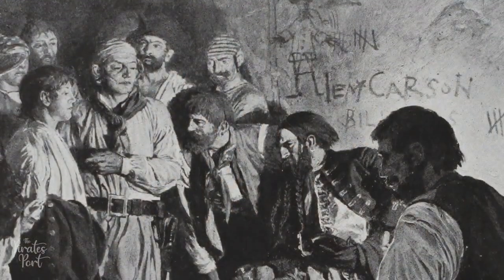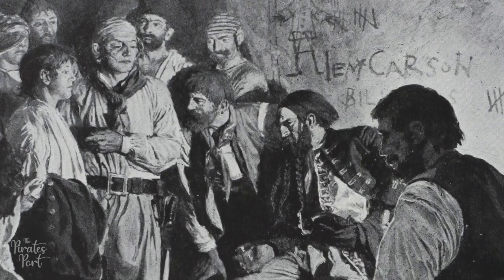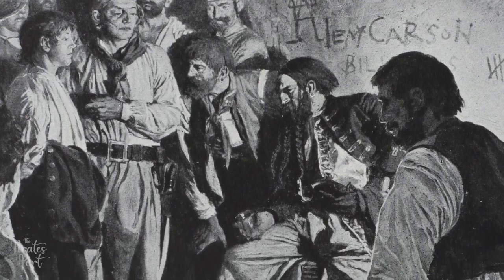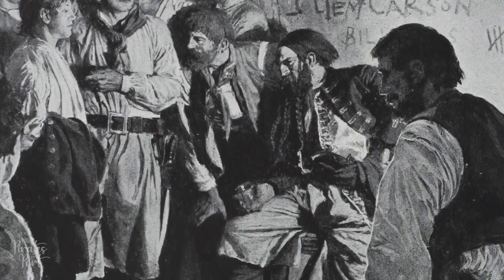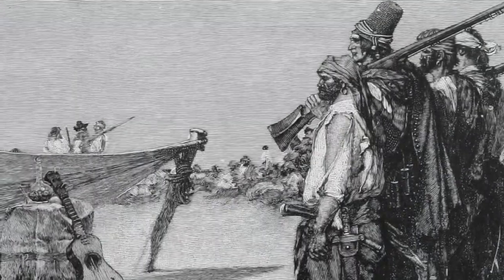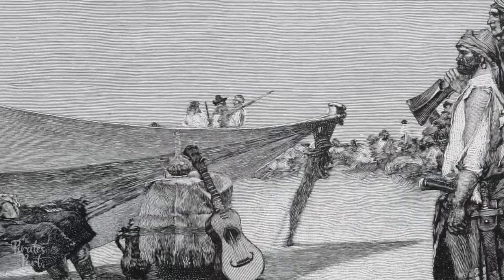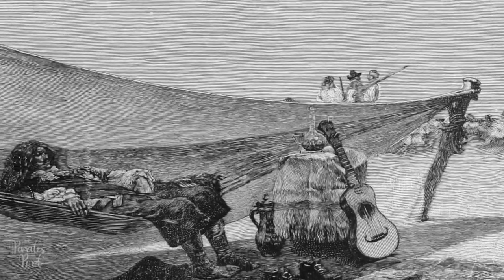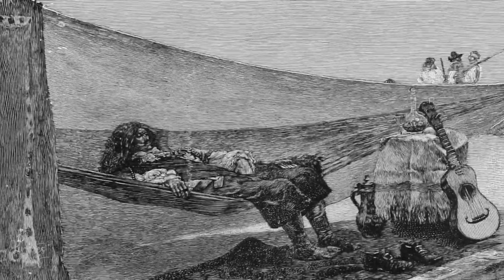Why Pirates Drank Rum | The Pirates Port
I’ll start this video off by saying that pirates ABSOLUTELY drank rum. They also drank beer, wine, brandy, gin, and anything else that would get them drunk. In fact, the buccaneers in the mid to late 1600’s drank much more wine and brandy than they did rum. Today we’ll take a look at what pirates drank and why!